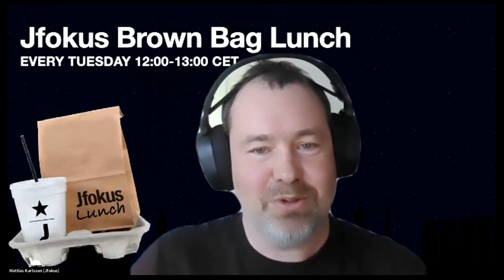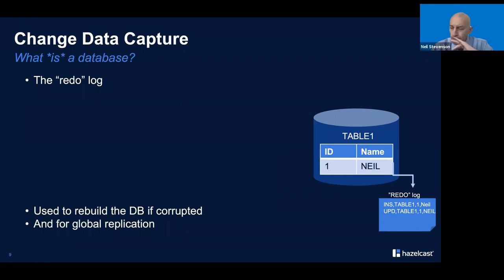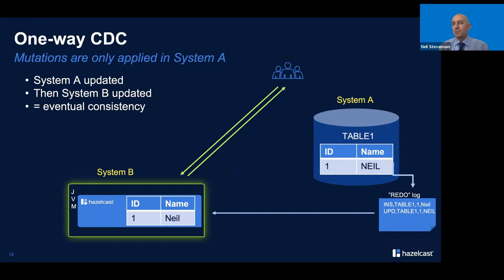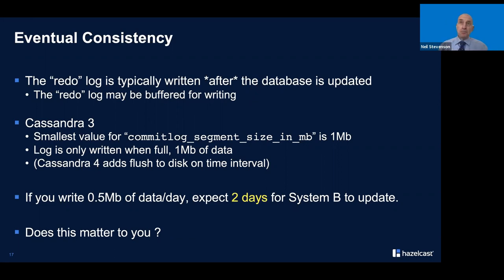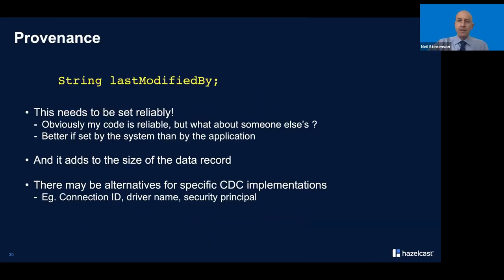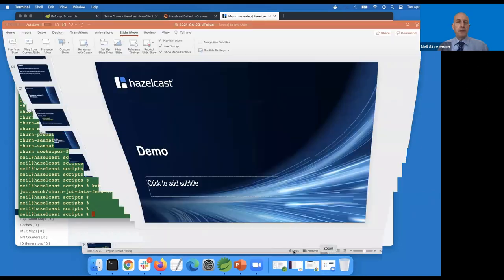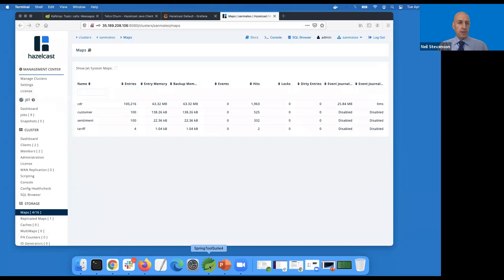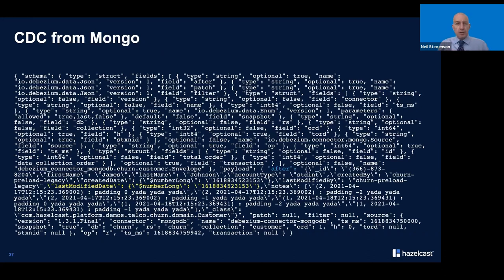Change Data Capture, What Can Go Wrong - Neil Stevenson (Jfokus Brown Bag series)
Change Data Capture, What Can Go Wrong
Neil Stevenson, Hazelcast

Abstract What is change data capture (CDC), why is it important, and what does it have to do with real-time? This talk is about the areas architects and developers need to understand about it. In a nutshell, it’s tailing the logs on a database, and using that to update another database with the same changes. If all committed changes to a database are captured and sent elsewhere for more processing, you’ve essentially created a stream. It’s easy in principle, but the core topic for this talk is the powerful uses of CDC, as well as the challenges to be aware of. Some affect the architecture, some affect the coding, but it’s better to be aware of both and how you can deal with them. The talk will include a demo based around the popular Debezium libraries, and discuss the solutions coded, and where these are imperfect but pragmatic implementations

Recorded Tuesday 20 April 2021 kl. 12:00